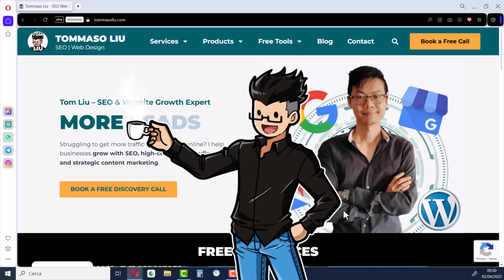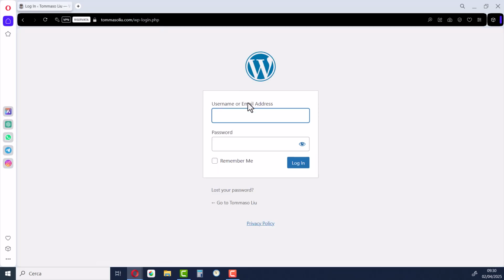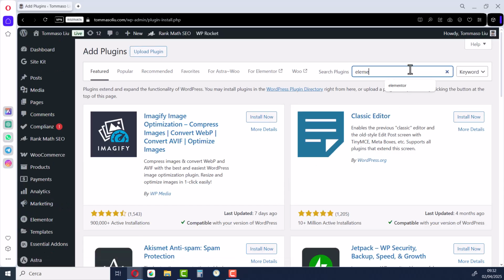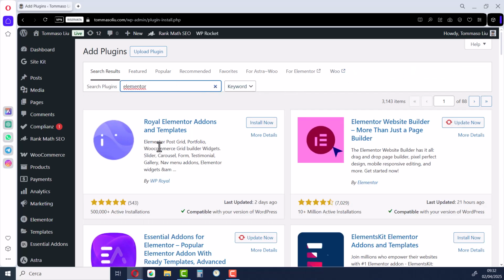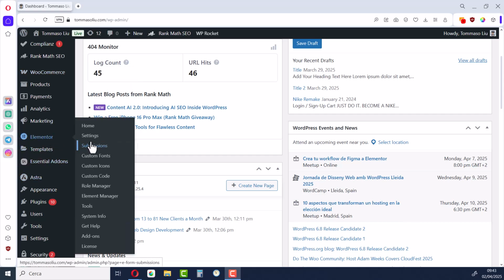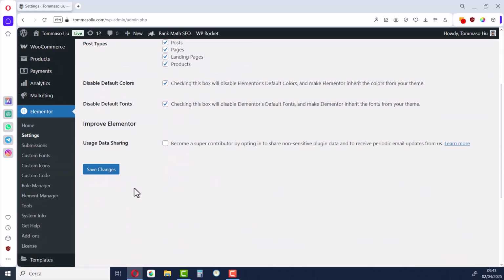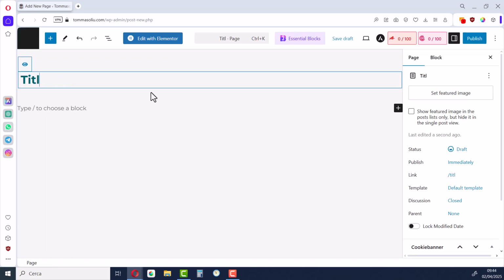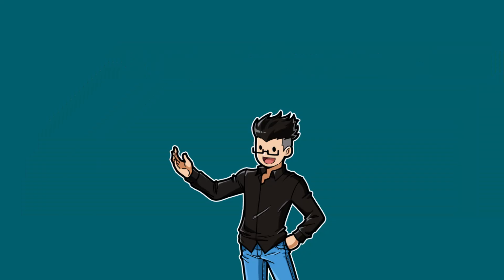How to Install Elementor in WordPress [Tutorial for Beginners] in 1 Minute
Learn How to Install Elementor in WordPress in Just 1 Minute!
This quick and easy tutorial shows you how to install the Elementor page builder plugin on your WordPress website in under 60 seconds. Whether you’re a beginner or just need a fast refresher, this video walks you through the exact steps so you can start building beautiful, custom websites without code.